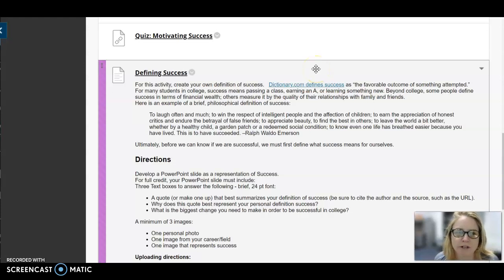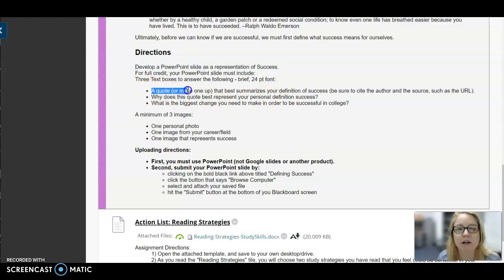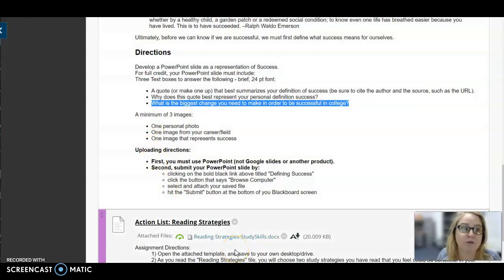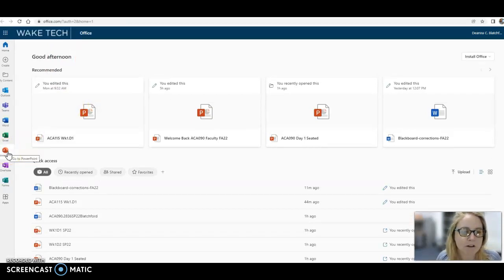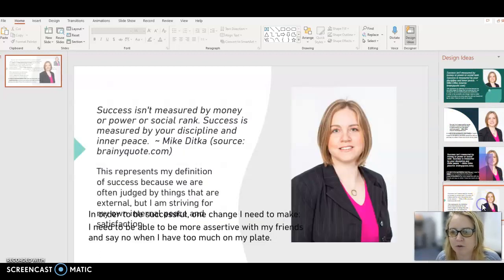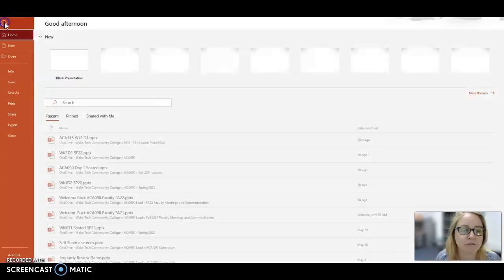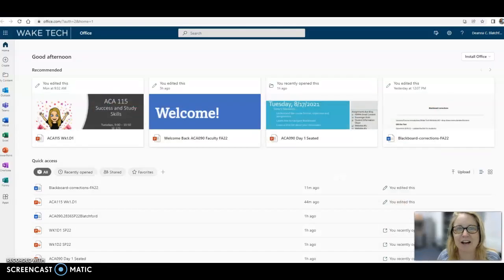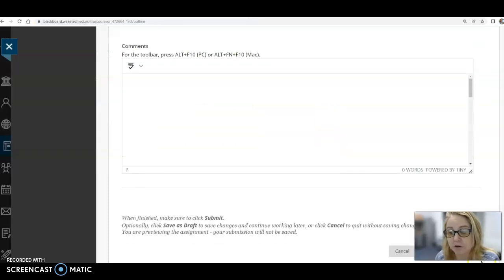ACA115 Defining Success